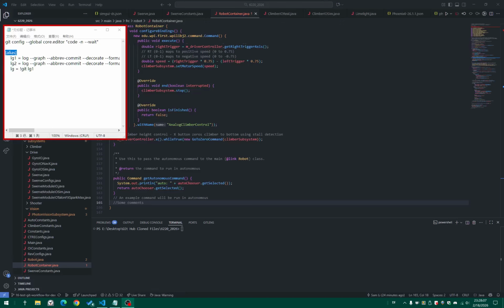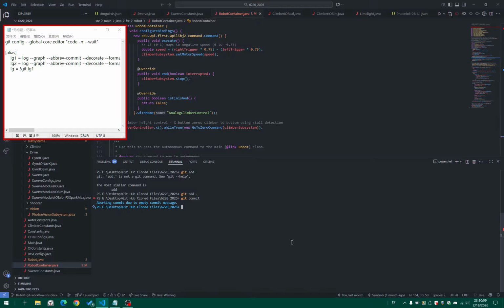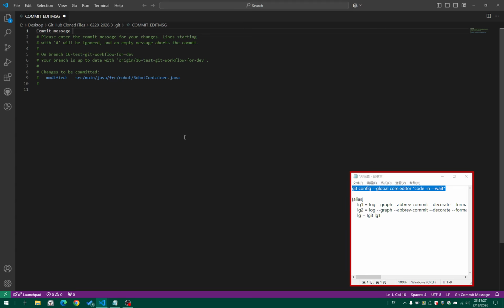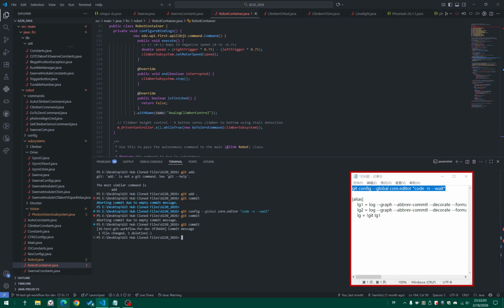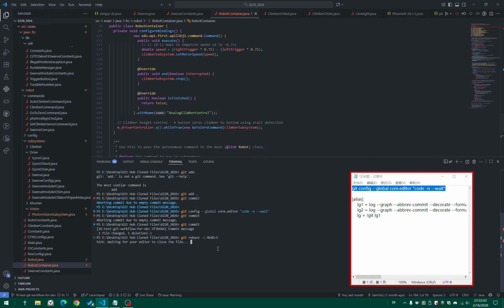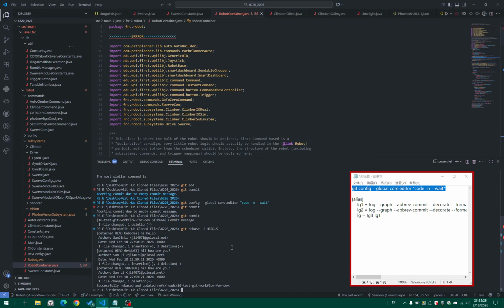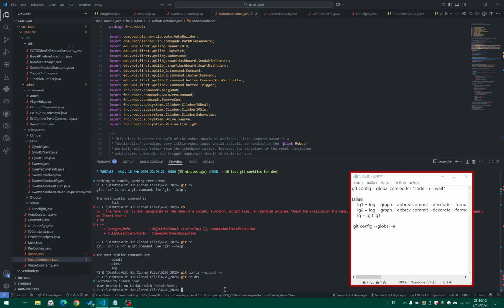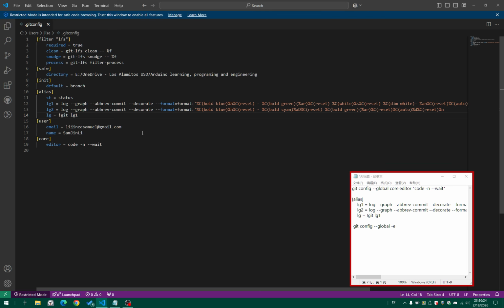Change git core.editor from default to vscode & nice git log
Commands to make git use VScode instead of vim:
`git config --global core.editor "code -n --wait"`

Command to bring out the git config and add alias for log:
`git config --global -e`
^That brings out the folder
[alias]
    lg1 = log --graph --abbrev-commit --decorate --format=format:'%C(bold blue)%h%C(reset) - %C(bold green)(%ar)%C(reset) %C(white)%s%C(reset) %C(dim white)- %an%C(reset)%C(auto)%d%C(reset)' --all
    lg2 = log --graph --abbrev-commit --decorate --format=format:'%C(bold blue)%h%C(reset) - %C(bold cyan)%aD%C(reset) %C(bold green)(%ar)%C(reset)%C(auto)%d%C(reset)%n          %C(white)%s%C(reset) %C(dim white)- %an%C(reset)'
    lg = !git lg1
^That's my alias, you can just copy it :) (thank you to whoever I got it form the internet from)